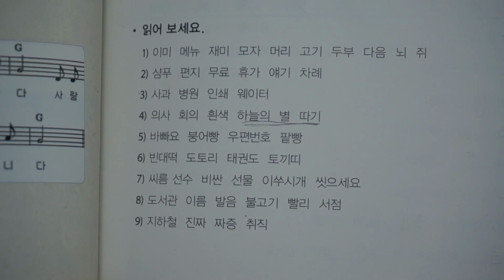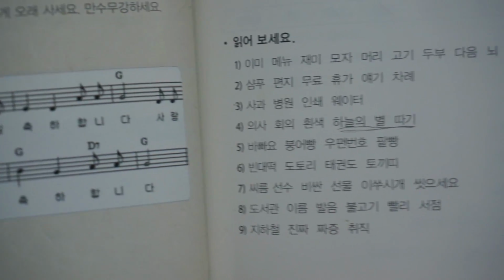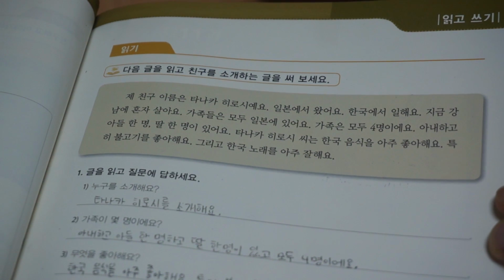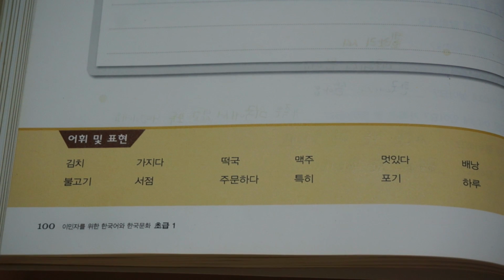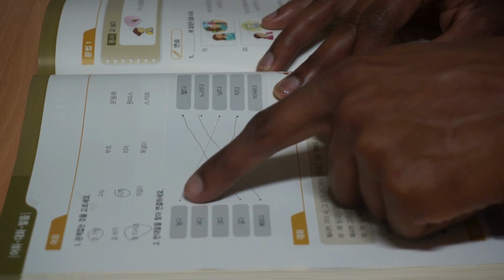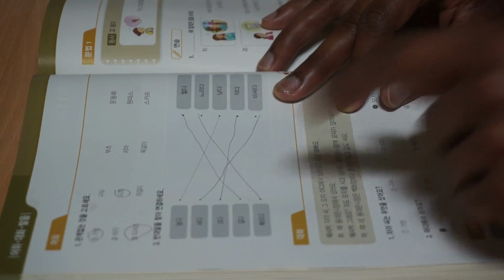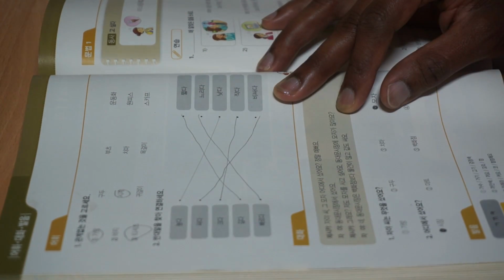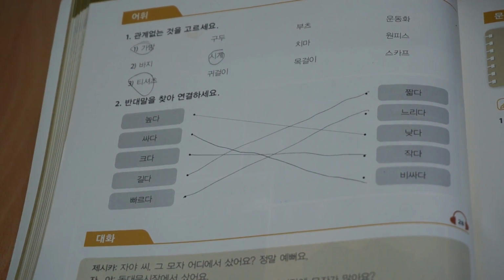Learning Korean With Greg | Episode 27 문법 17 | -고 싶어요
In this lesson, we learn how to say that a person “wants” to do something using the “-고 싶어요” ending!

Vlogging Camera ~
Editor ~ Adobe Premier